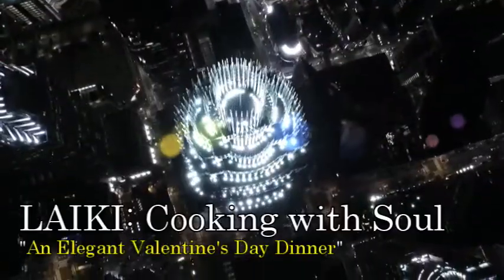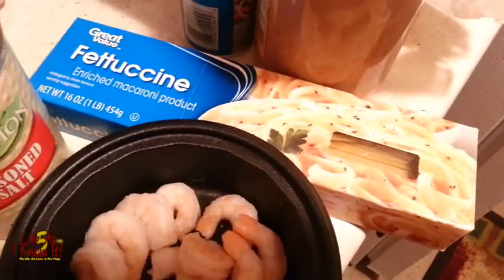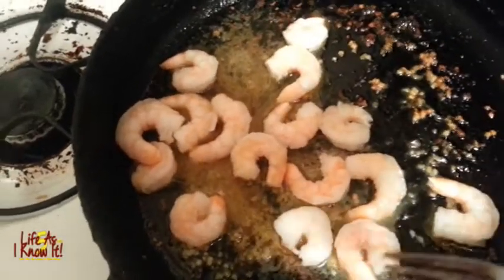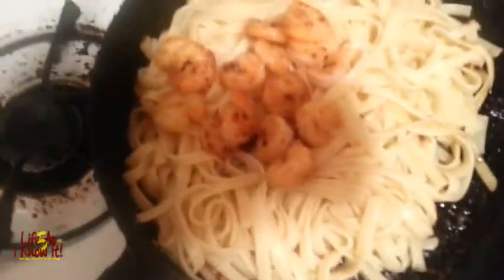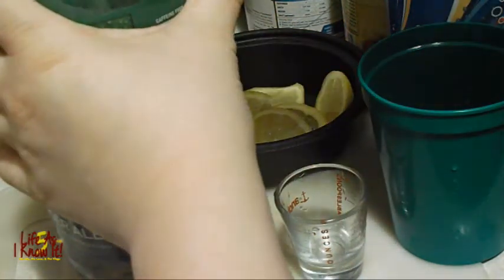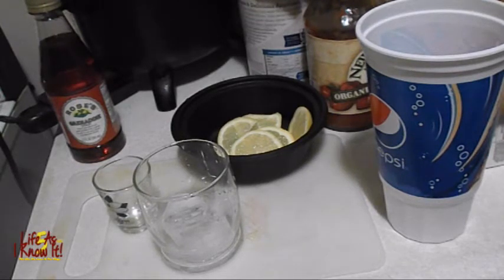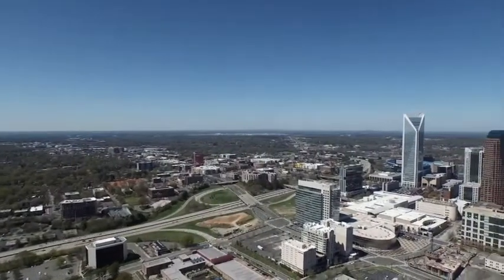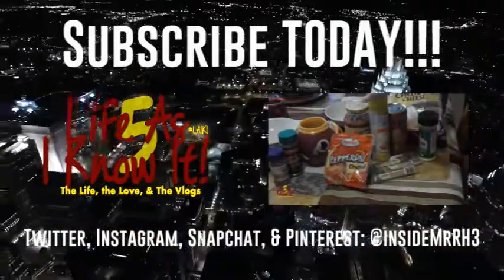CWS: Garlic Lemon Pasta & Shrimp and Millionaire Sour - LAIKI S5 #236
Today, I'll show you a Elegant meal you can have 4 Valentine's Day!
Season 5-Episode 236: "An Elegant Valentine's Day Dinner" - LAIKI

Garlic Lemon Pasta & Shrimp Recipe »
Ingredients:
Shrimp
Pasta of your choice
Butter
EVOO (Extra Virgin Olive Oil)
Cayenne pepper
Minced garlic

Instructions:
Start cooking your pasta per box instructions.
Melt some butter in a pan with some EVOO (extra virgin olive oil) over medium-high heat.
Saute minced garlic in the butter and oil. Sprinkle in cayenne pepper, however much you like.
Throw in the thawed shrimp  and cook them about 1 minute, or until pink and opaque. Remove shrimp to a plate. (Alternate: do this to diced chicken breast),
Reduce the juices about ⅓ over high heat. Squirt in lemon juice, turn off heat, and add more butter. Stir to incorporate the butter and lemon juice.
Toss pasta and shrimp in the sauce. Salt and pepper to taste. Eat.

Millionaire Sour Drink »
Ingredients:
**PER GLASS
2 ounces Lemon Simple Syrup (Below)
1 ounce Bushmills Irish Whiskey
OR 2 ounces ginger ale if you wish to go non-alcoholic
1/4 cup crushed ice
1/4 shot grenadine
lemon slice & cherry for garnish

Instructions:
Add your lemon simple syrup & whiskey (or Ginger Ale) to shaker with 1/4 filled with ice. Shake
Strain into ice filled glass
Add 1/4 shot grenadine
Garnish with lemon & cherry

Lemon Simple Syrup
1 cup granulated sugar
1 cup water
1-1/2 cups fresh lemon juice

Instructions:
In small saucepan - combine water & sugar.
Bring to a boil & then reduce heat & simmer 3-5 minutes - stirring constantly
Remove from heat & allow to cool to room temperature
Add in lemon juice & stir well
Transfer to sterilized bottles
Refrigerate - keeps indefinitely